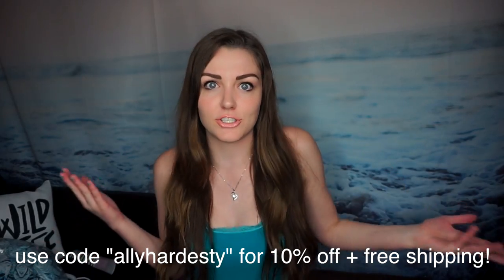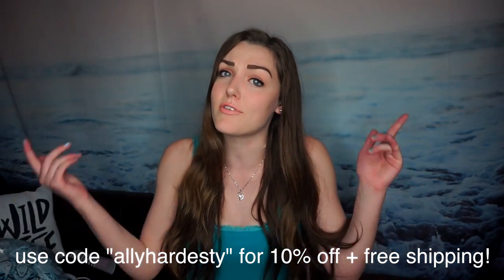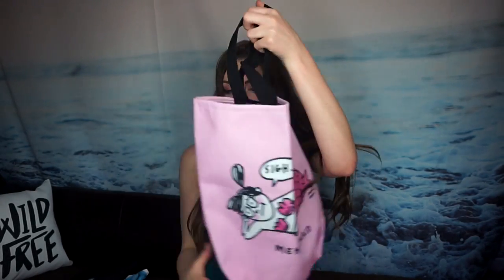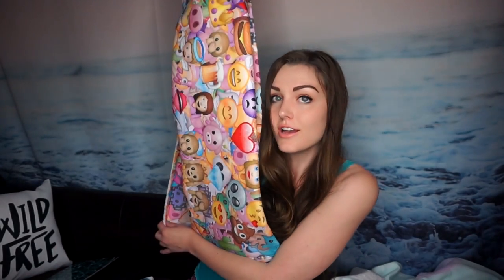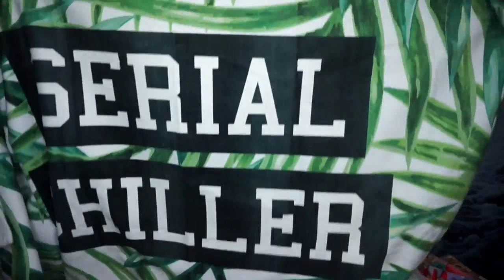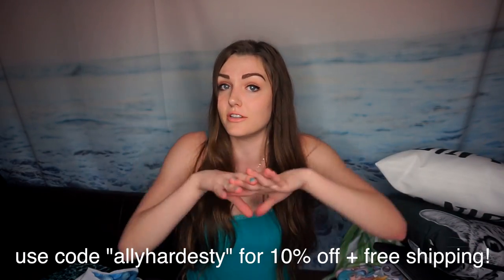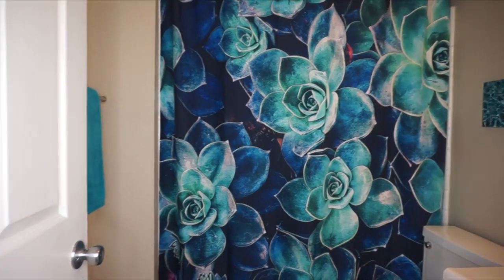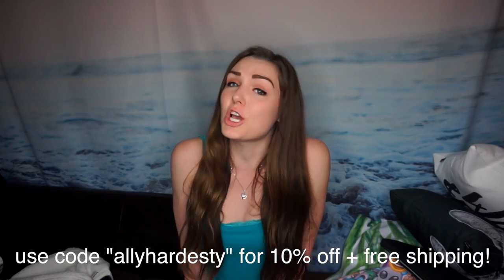HUGE BACK TO SCHOOL COLLEGE APARTMENT HAUL 2017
Thank you so much society6 for sponsoring this video & thank you guys for watching! :)

(smash the bell to be a part of notificationsquad)

WRITE ME♥♥♥
1095 Hilltop Drive #269

★ GET $5 OFF YOUR FIRST LYFT RIDE WITH CODE: AV2

If you see this comment gatorfam below lol I LOVE YOU!!!